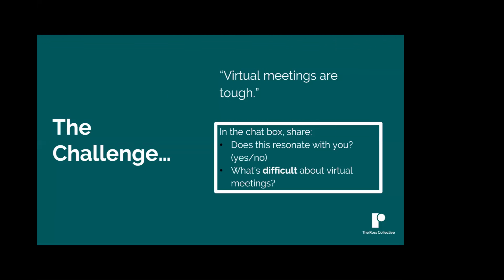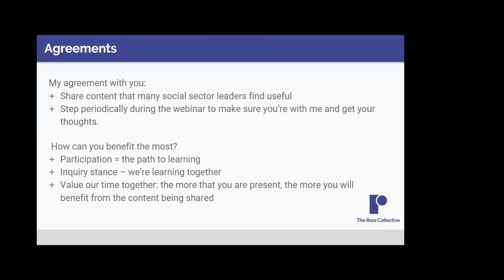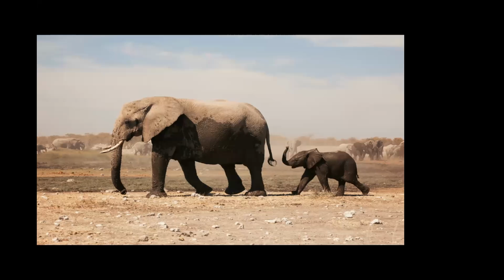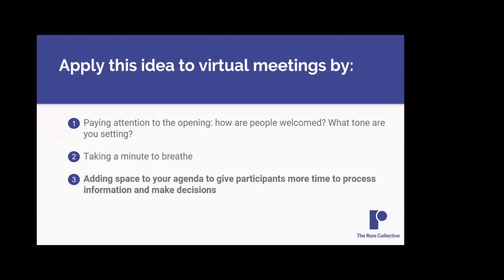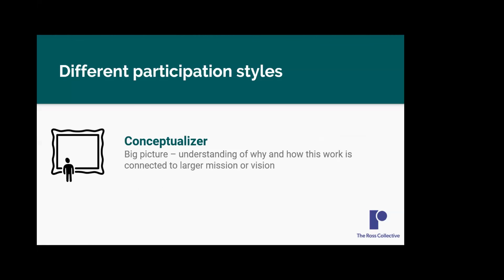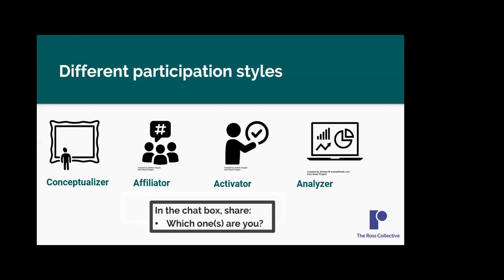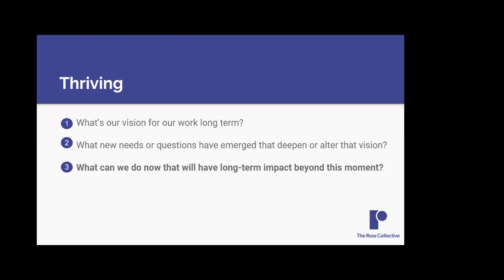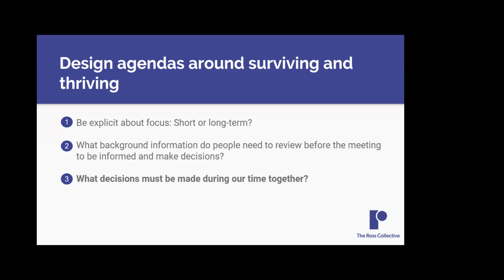How To Design and Lead Interactive, Inclusive Virtual Meetings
Dr. Renee Rubin Ross will share and practice simple virtual tools to lead meetings that get participants sharing ideas, interacting and moving towards investment and action.